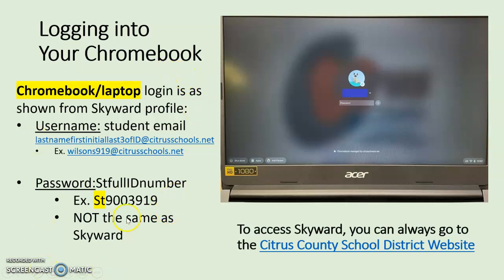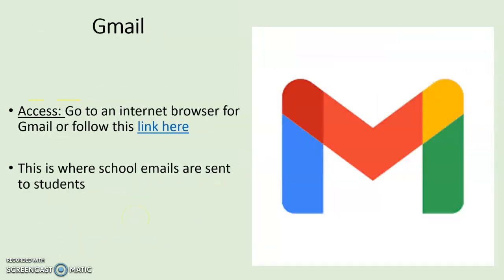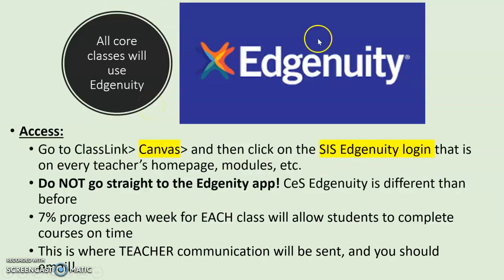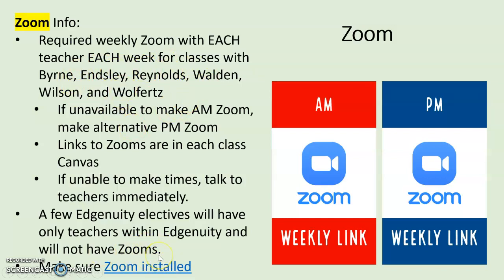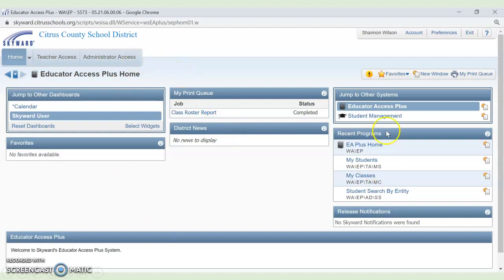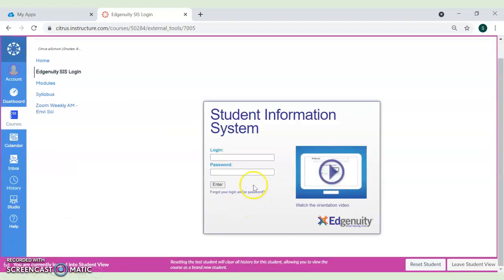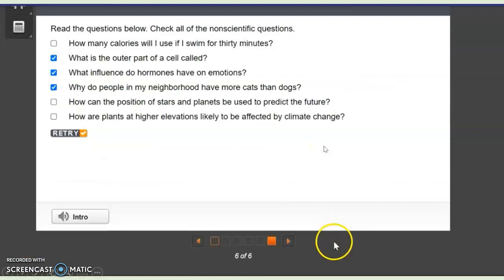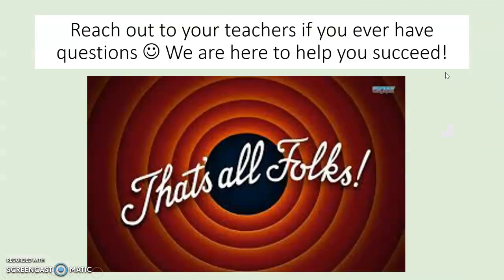Welcome to CeS High School Getting Started Guide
Welcome to Citrus eSchool! Listen to hear the need to know info about high school classes, schedules, access to programs, and follow a tutorial that walks through what students should be seeing.